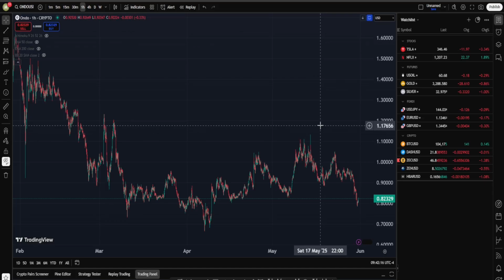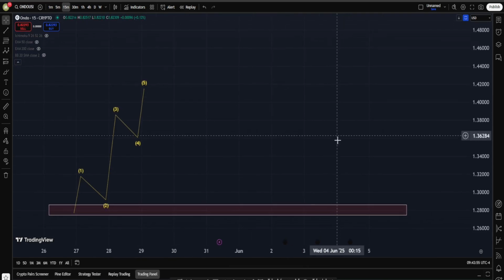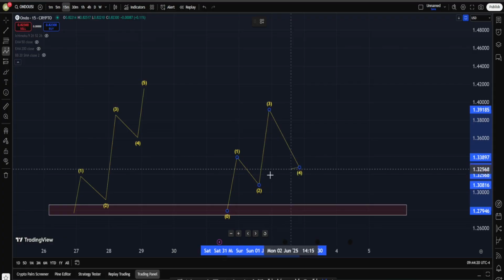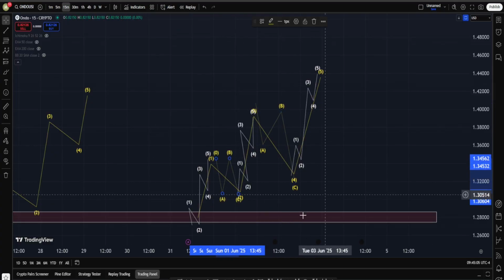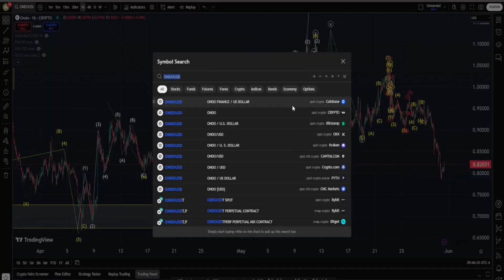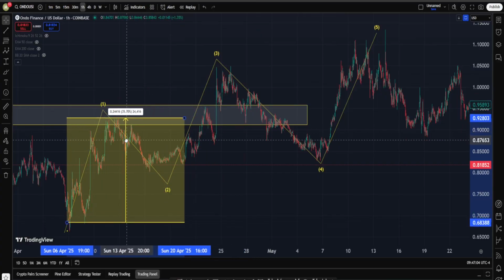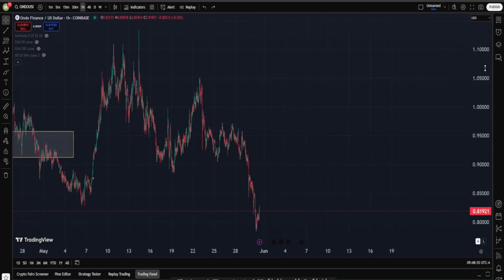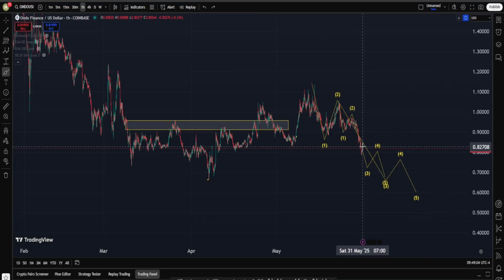⚠️ ONDO Alert: A Key Level Was Broken, What Comes Next Might Shock You - ONDO Price Prediction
ONDO Technical Analysis -ONDO Elliott Wave Analysis- ONDO Price Prediction-ONDO News Today -ONDO PRICE PREDICTION -⚠️ ONDO Alert: A Key Level Was Broken, What Comes Next Might Shock You  :

In this video, we analyze the QUANT chart and discuss:

Potential Elliott Wave scenario

Expecting a short-term uptrend or downtrend?

Elliott Wave perspective on recent decline

What classical technical analysis indicates

Why we think a move down is possible

signals based on Elliott waves

This technical analysis examines ONDO from Elliott Wave and technical angles. It considers both risks and opportunities in the short-term. Trading cryptocurrencies involves risk.